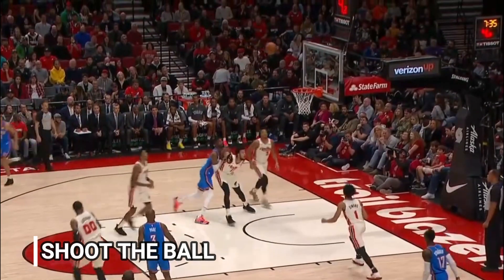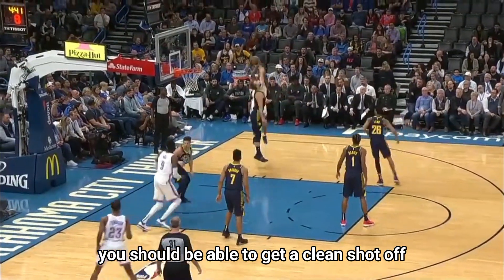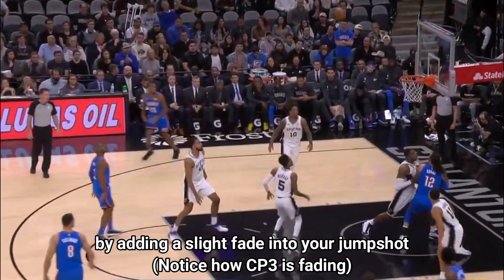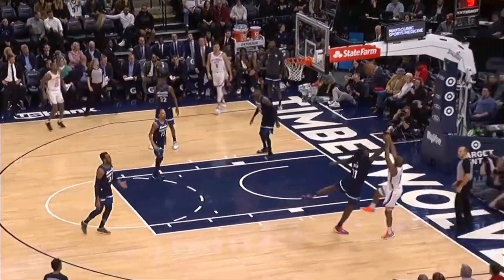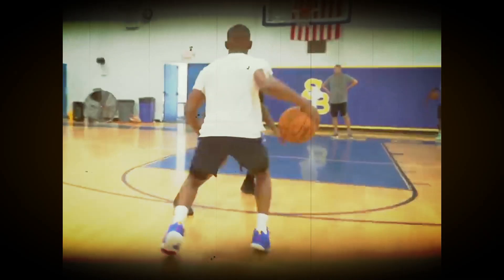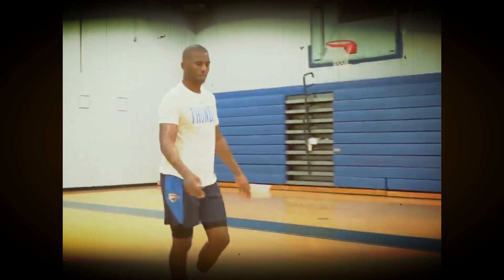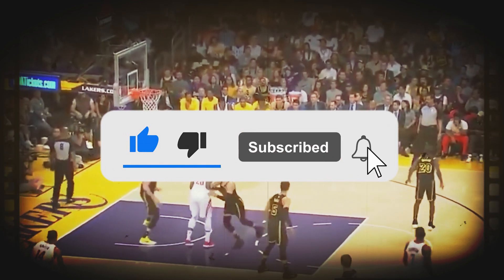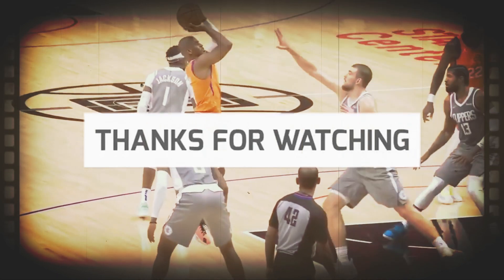Chris Paul Step Out Move Breakdown (NBA Signature Move Breakdown)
The step out is Chris Paul's go-to/signature move. Chris Paul has used this move for most of his career. This is a separation move that he mainly uses in isolations against mismatches but it has worked against some of the best defenders in the league. This move is simple and effective and when mastered it is unguardable since it is hard for defenders to anticipate and react to it.
In this video, I will be breaking down this NBA go-to move and also teaching you how to do this by breaking down the steps along with some details to bare in mind when executing this move.
I will also put the pieces together and breakdown a few examples of how Chris Paul uses this move in games.

Timestamps
0:00 Intro
0:51 Step 1 - Size Up Your Defender
1:22 Step 2 - Step Out Of Your Defender's Frame
1:52 Step 3 - Shooting The Ball
2:39 Game Example 1 - Iso on Porter Jr
2:57 Game Example 2 - Iso on Pat Connaughton
3:23 Game Example 3 - Iso on Rudy Gobert
3:45 Outro